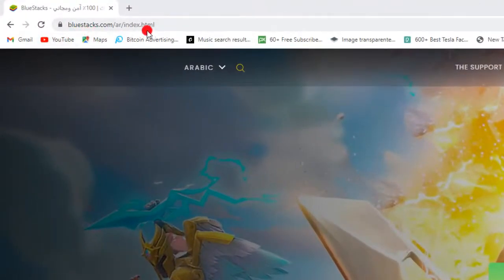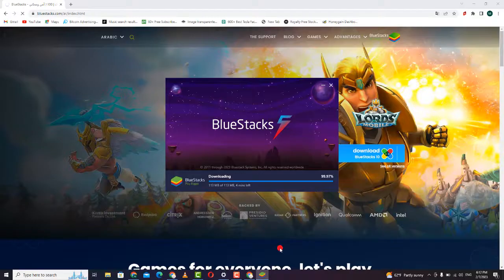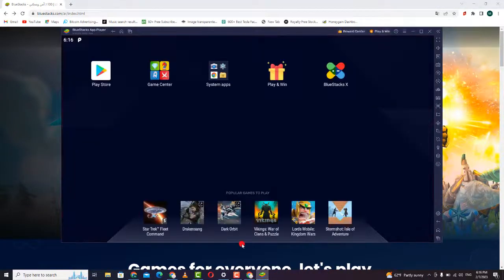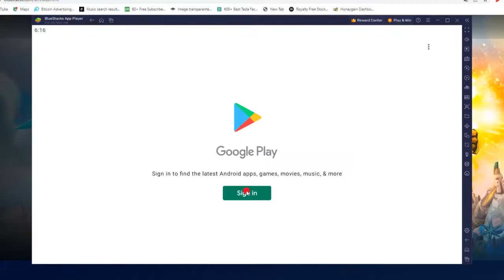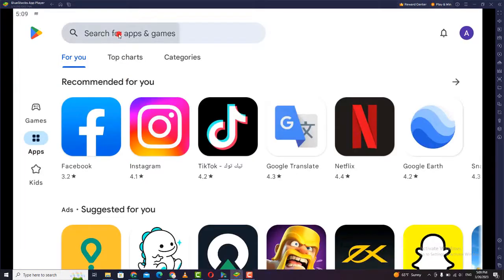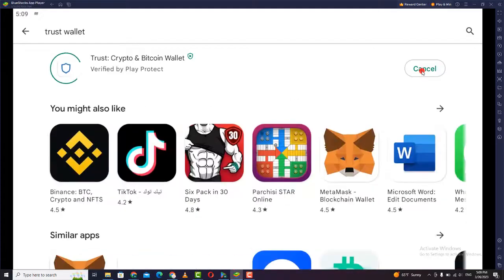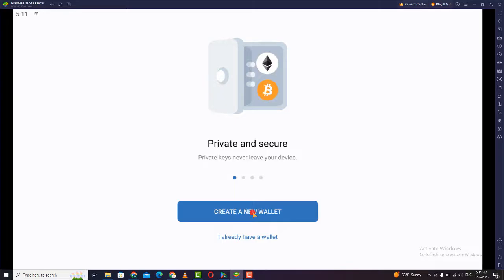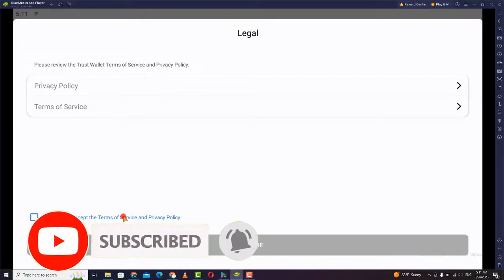How to Download TrustWallet on PC Desktop? Full Guide 2024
Learn how to easily download TrustWallet on your PC desktop and securely manage your cryptocurrency assets. Follow our step-by-step guide and start using TrustWallet on your computer today!